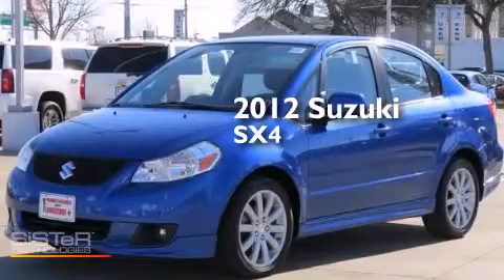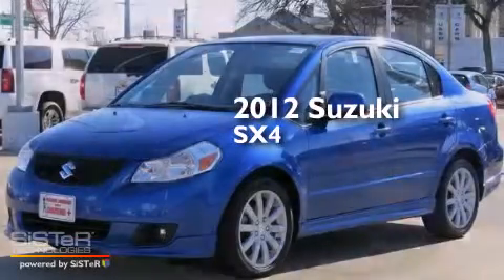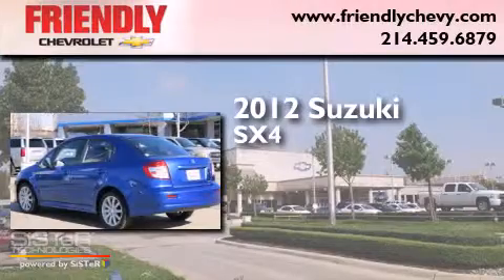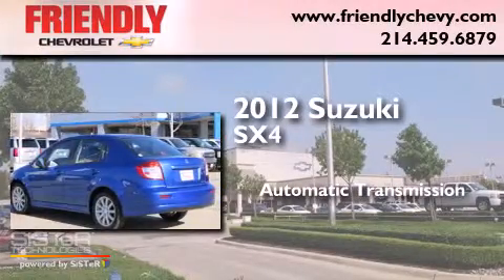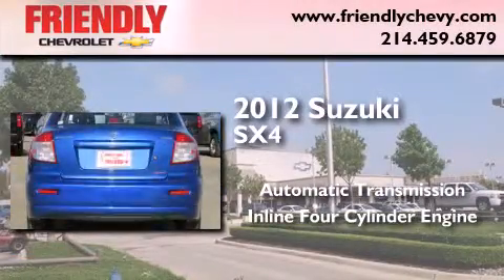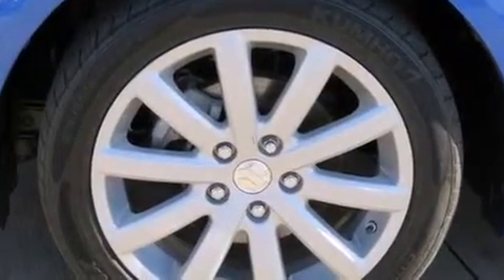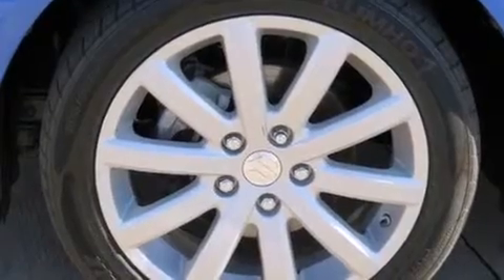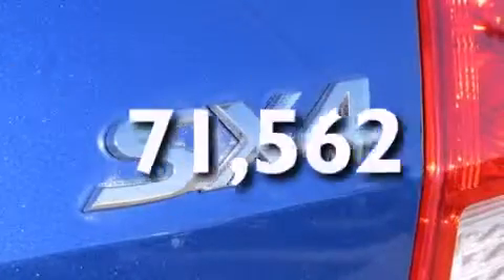2012 Suzuki SX4 Ft. Worth TX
Year : 2012
 Make : Suzuki
 Model : SX4
 Engine : 2.0L DOHC MPFI 16-Valve I4 Engine
 Trans . : Automatic
 Exterior : Blue
 Miles : 71,562

 Pre-Owned 2012 Suzuki SX4 Dallas TX